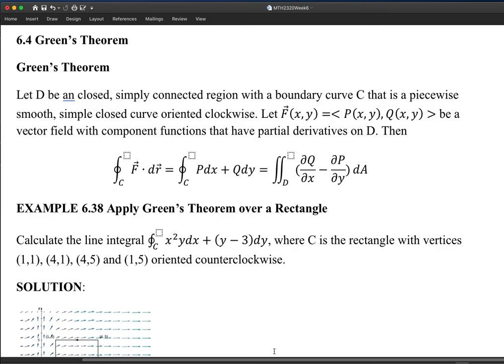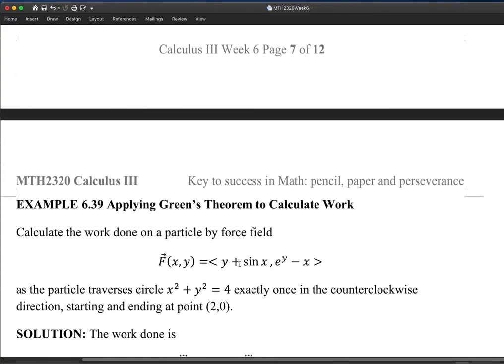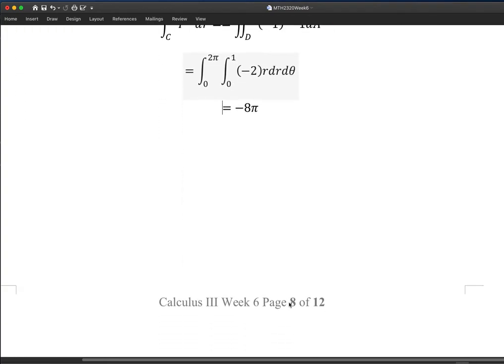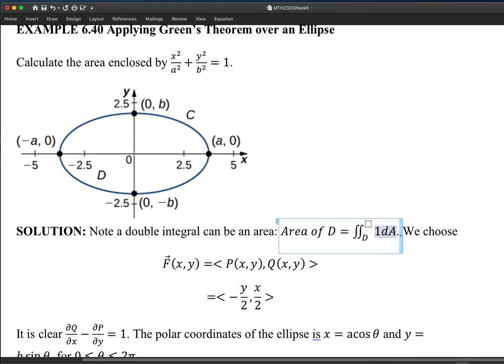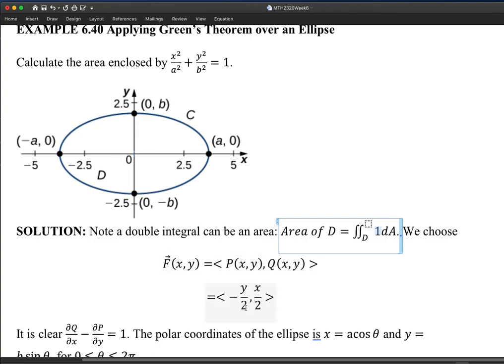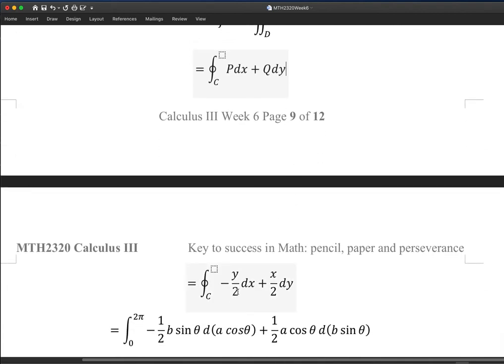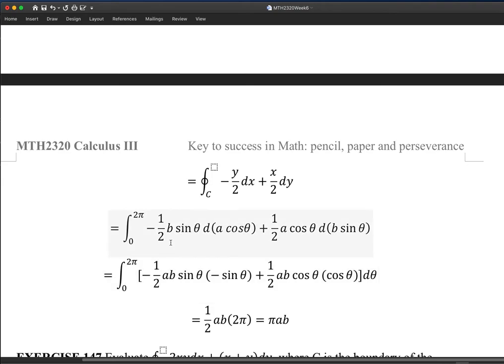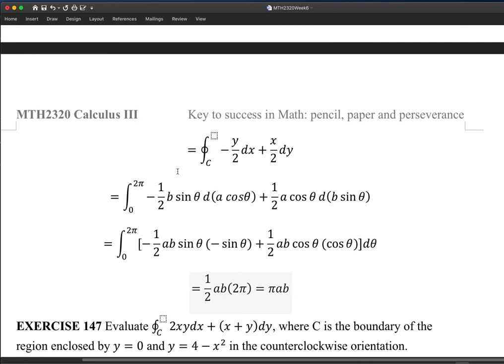C3 6 4GreenP2